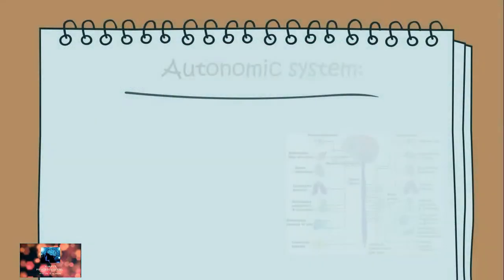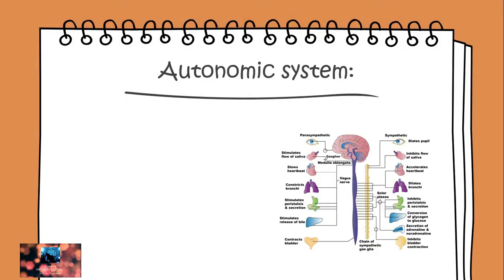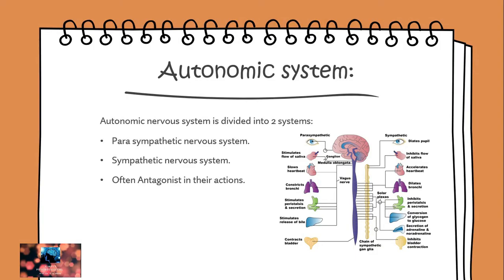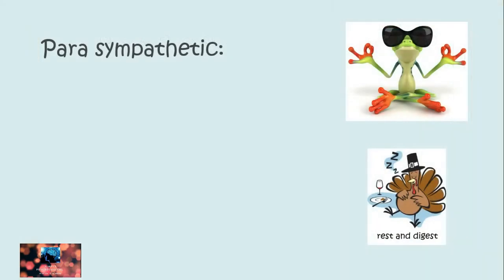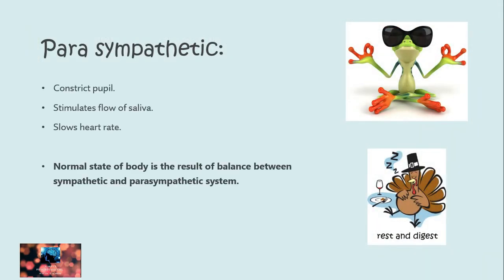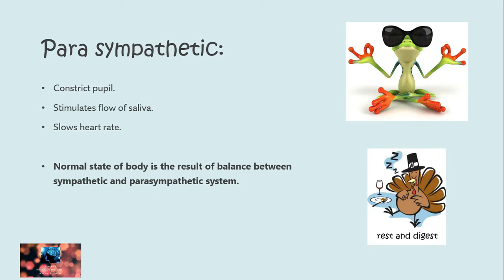What is Para sympathetic system in a minute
making efforts to clear your basic concepts and making your basis of psychology strong through simple explanations along with the simplest examples. your support will motivate me to make more videos.

detail lecture on autonomic nervous system:

Detail lecture on how Brain areas function, Split Brain/ its experiments and Pros n cons in epilepsy